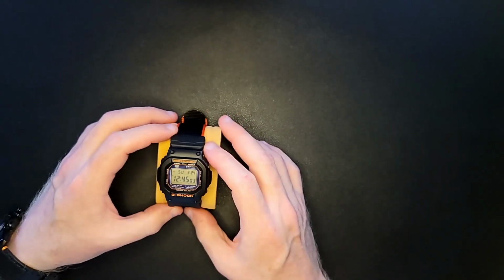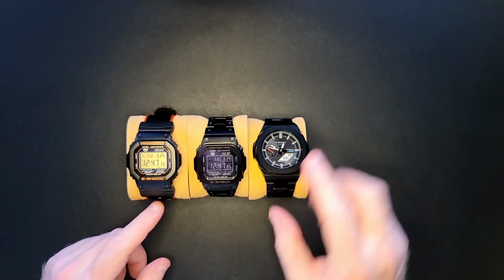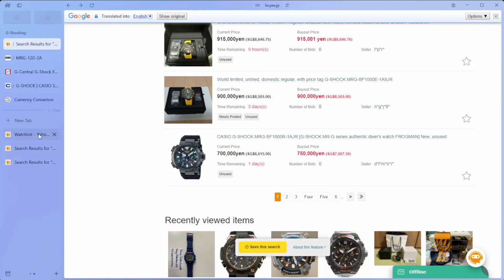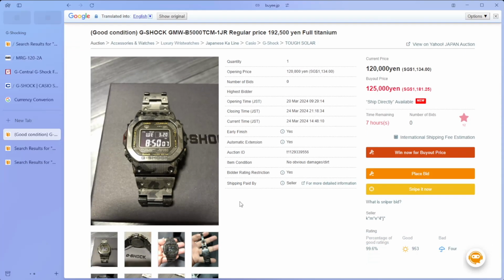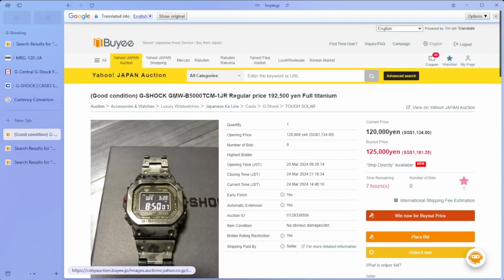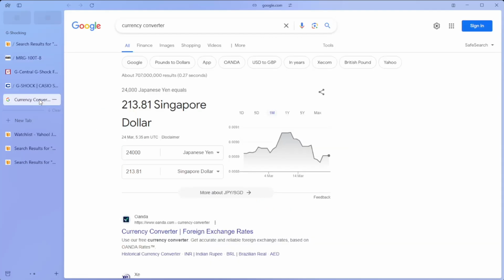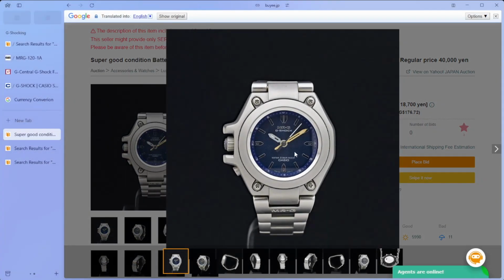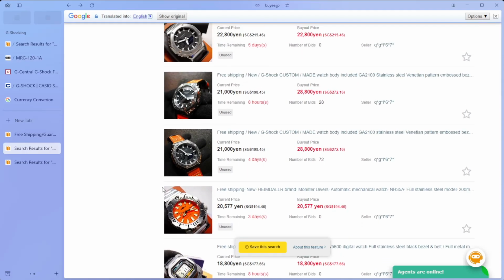Check out this custom modified designed gshock and two cool first gen MRG less than $200.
In this episode I provide an update on our gshock modding journey and what happens next, the $100 million gshock is back... why(???), we find two cool first generation gshock MRG and some very nicely done custom modified watches for sale.

00:00 - Intro
00:45 - The modding journey
04:38 - Starting the hunt on buyee
05:50 - Year of the Tiger
06:55 - Titanium Metal Square
09:30 - First Generation MRG
13:30 - Custom designed and decorated mods
15:38 - Outro